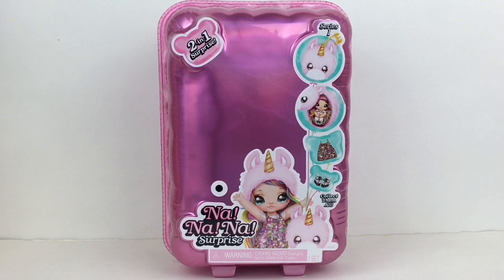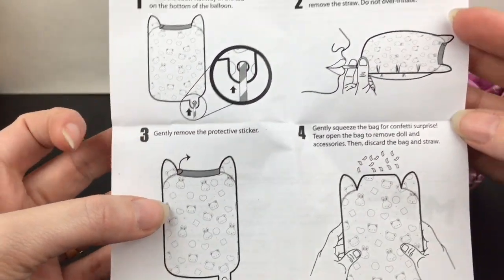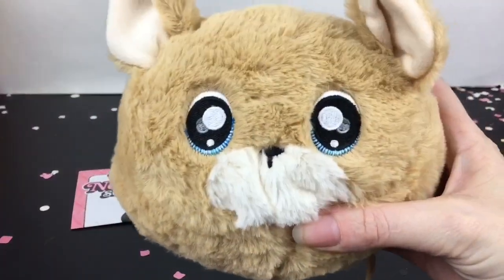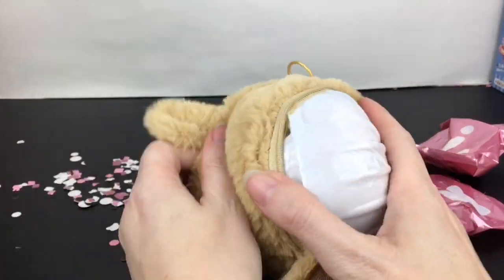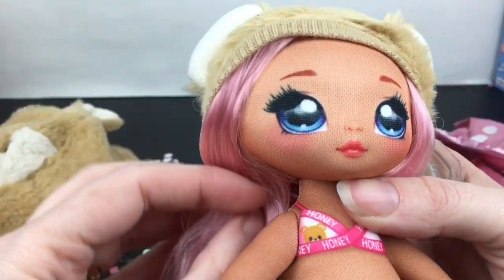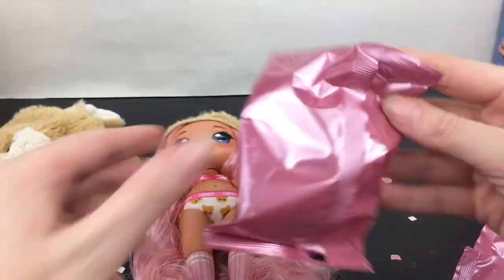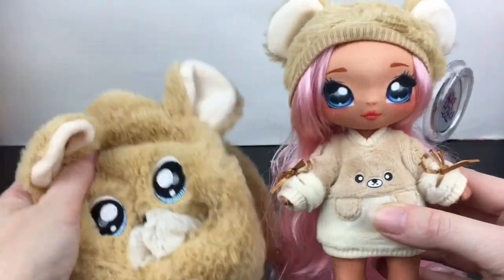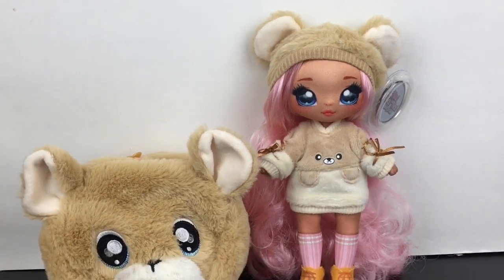Na! Na! Na! Surprise Doll Unboxing & Review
Today I'm unboxing my first NaNaNa! Surprise Doll.